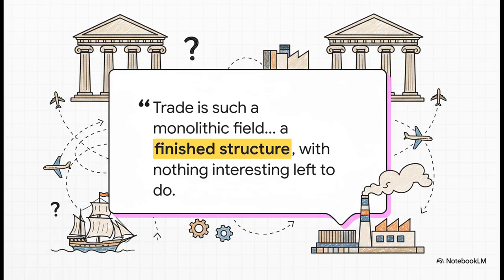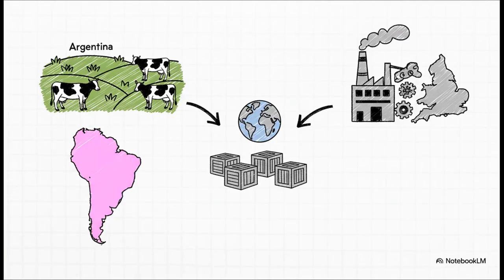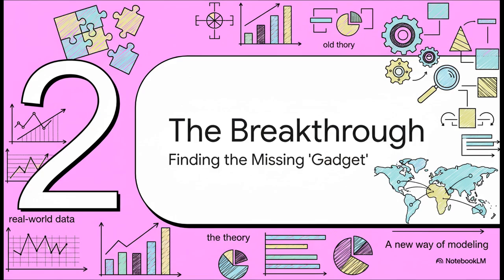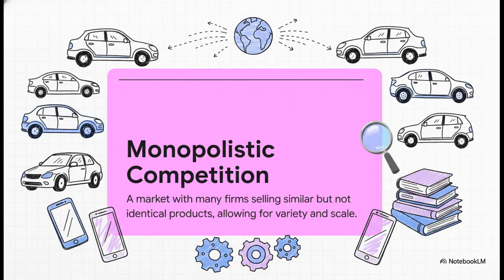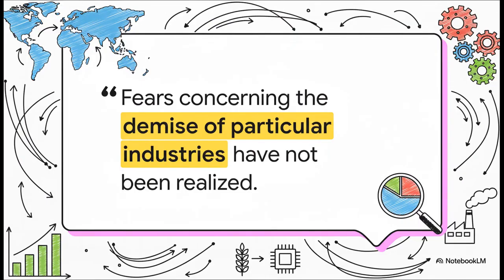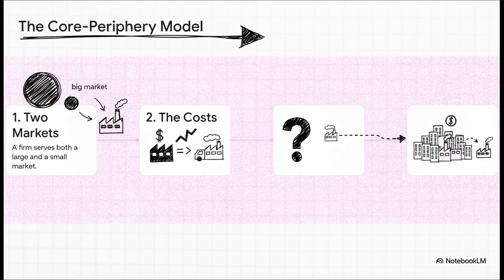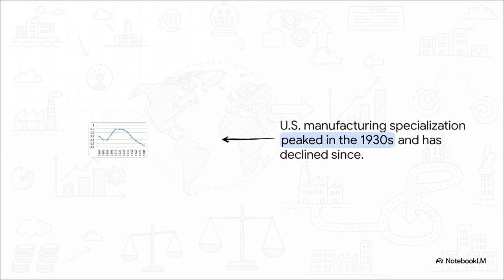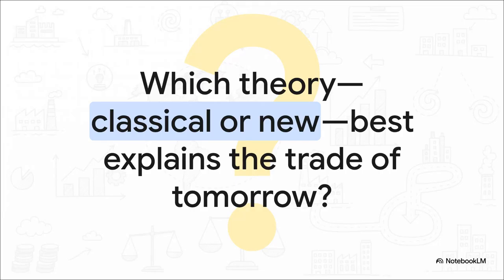Paul Krugman- THE INCREASING RETURNS REVOLUTION